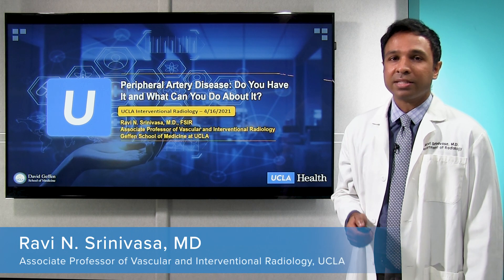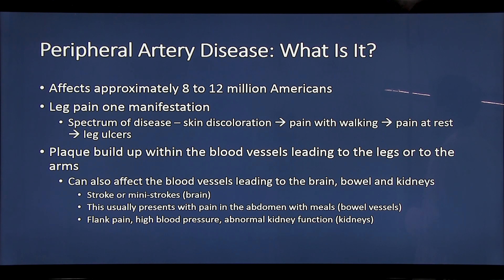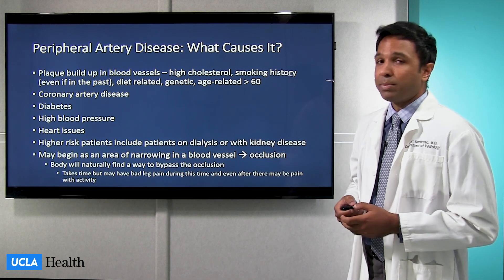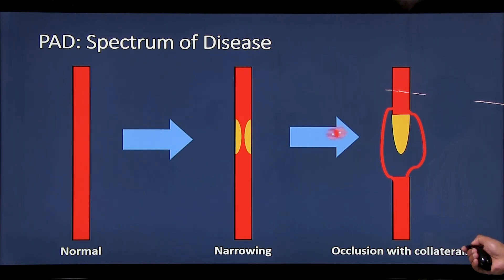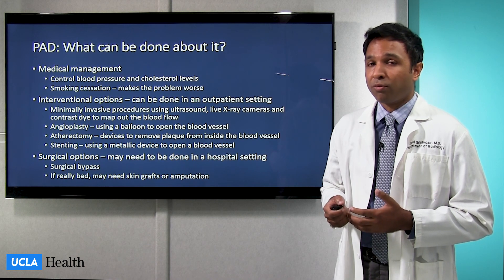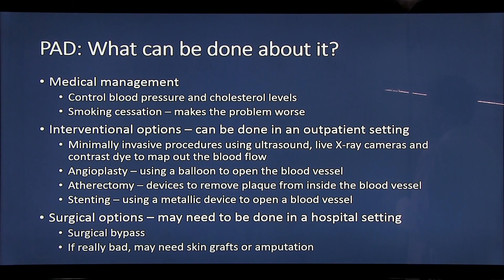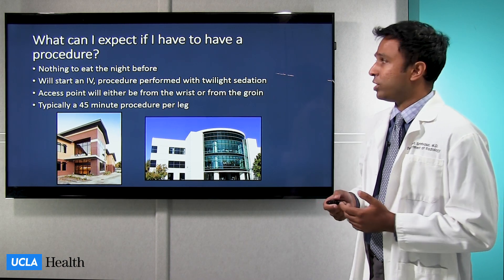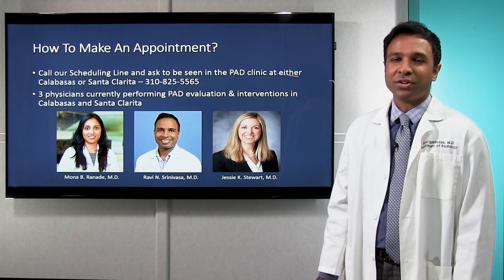What to Know About Peripheral Artery Disease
Dr. Ravi N. Srinivasa, Associate Professor of Vascular and Interventional Radiology at the David Geffen School of Medicine, guides us through the basics on peripheral artery disease (PAD) and what to do if you have it. PAD is a circulation problem where you don’t receive enough blood flow, often causing leg pain during physical activity. Minimally invasive intervention options can treat PAD in a safe, effective, one-day procedure.